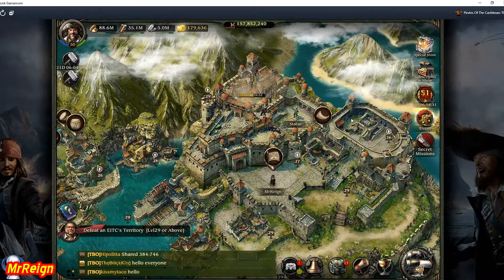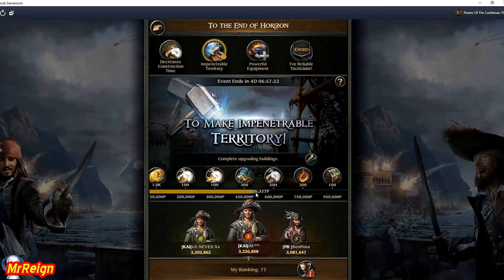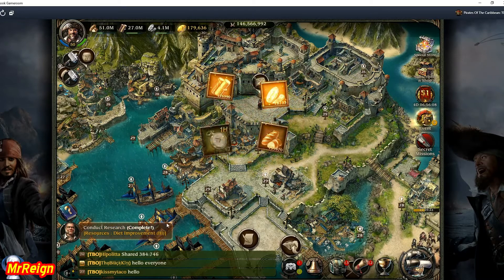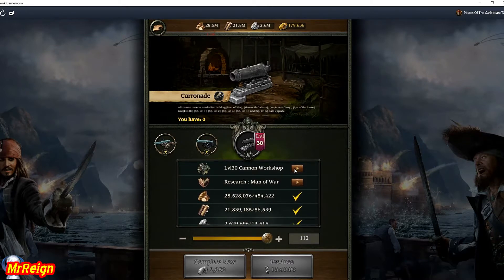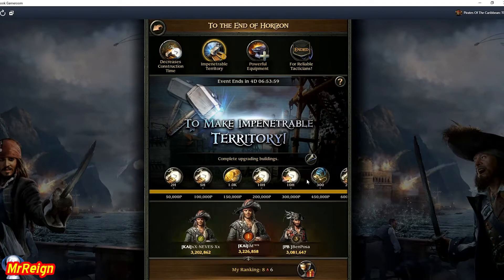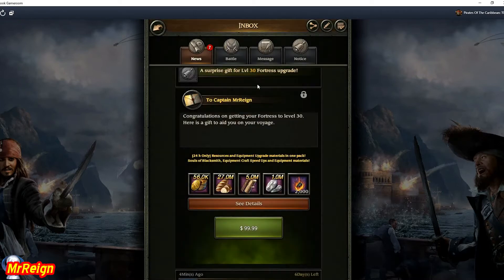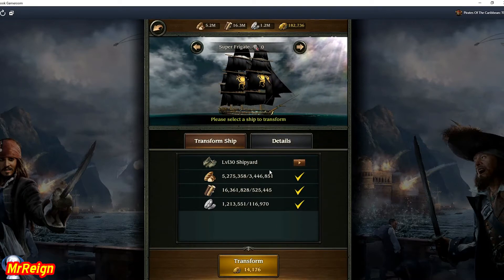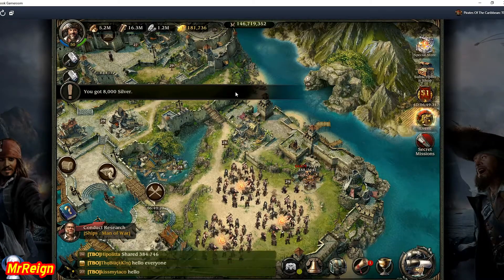Pirates Of The Caribbean Tides Of War - Maximising Your Building Profits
What''s up guys, here we have the best way to upgrade any building anytime!

I recently started a second YouTube channel dedicated to this game alone!

Server - Great Empires - 5
Leader: ChaoticBlond
My ID - MrReign

Please make Shareplay as the subject and we can take it from there!